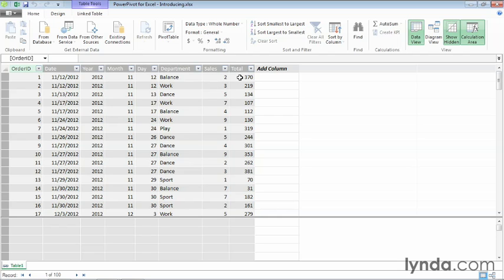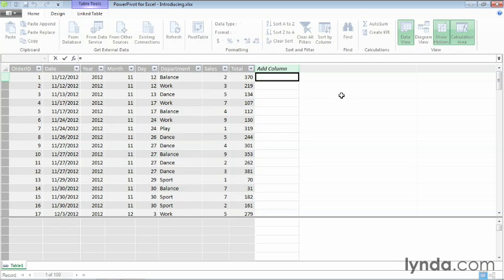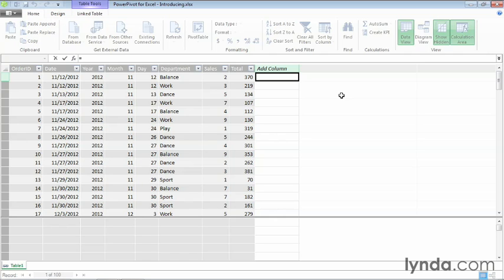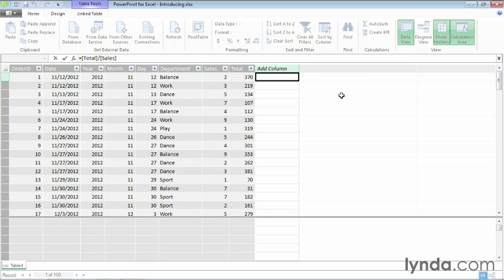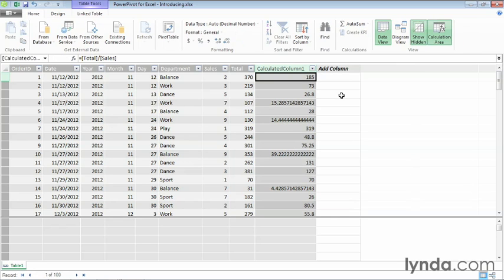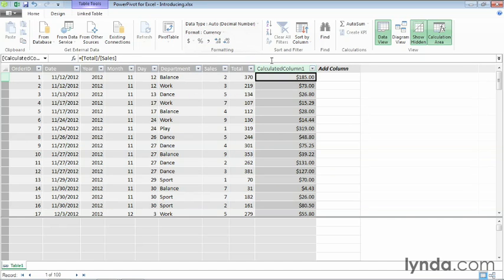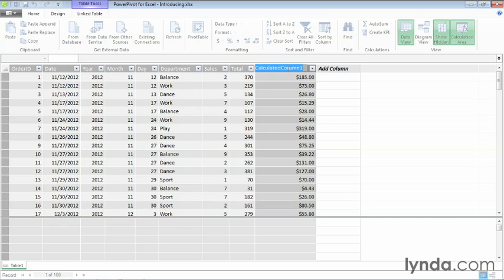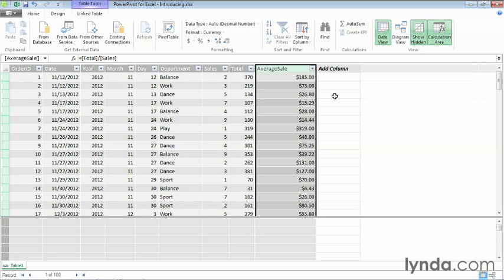11 1 introducing